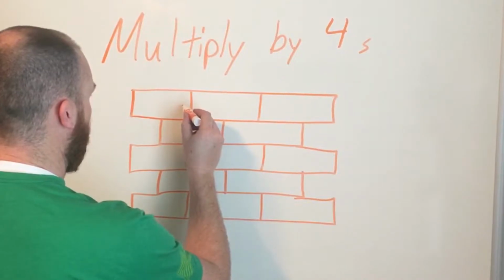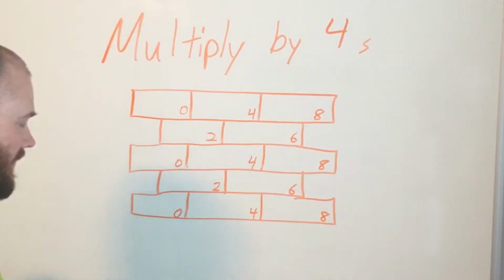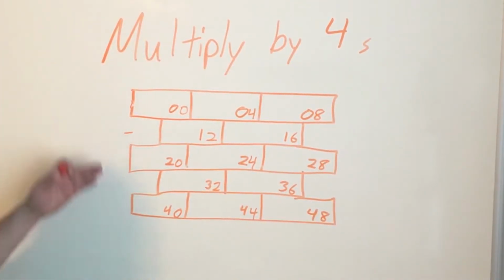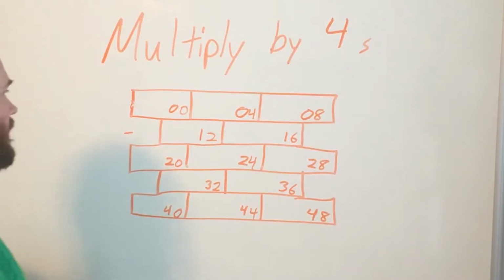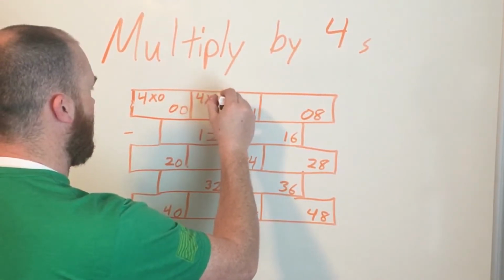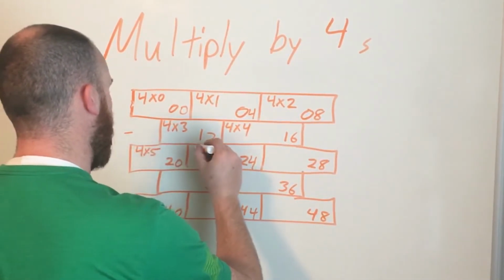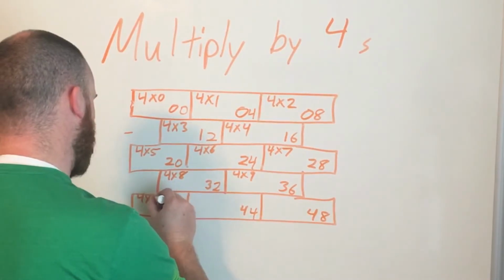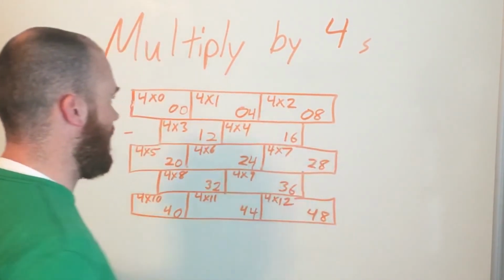Easy 4 Times Table Trick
Remember all the 4 times tables using this little trick. This is a fun easy math trick to help you when you don't have a multiplication table in front of you.